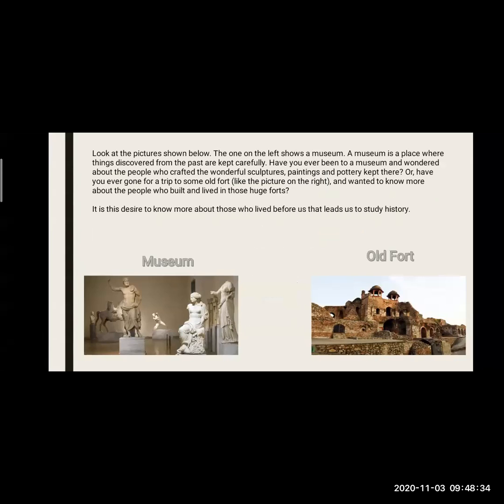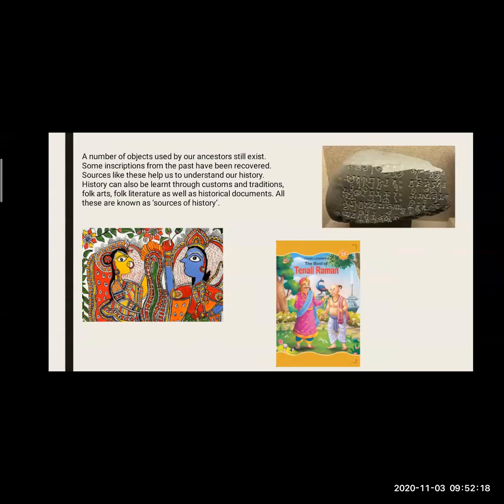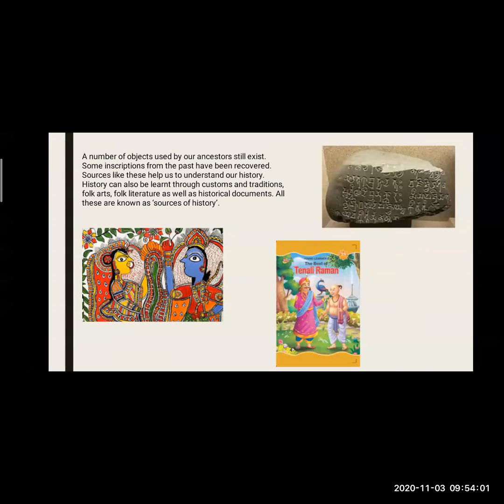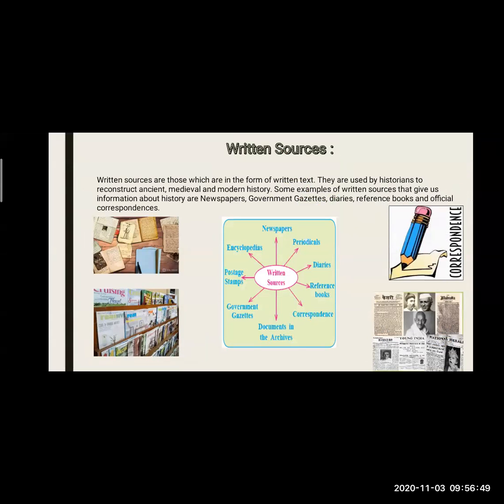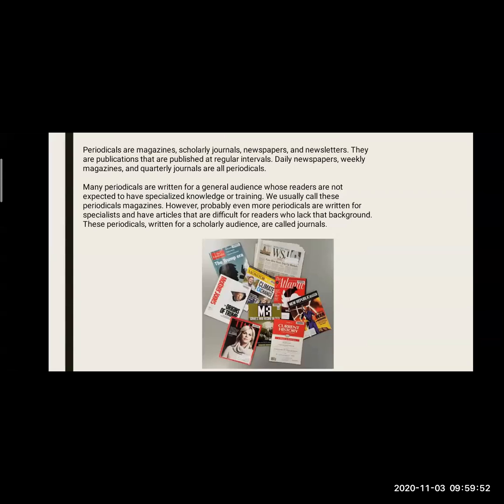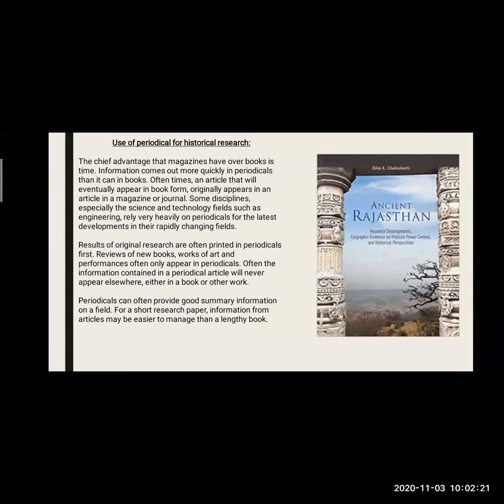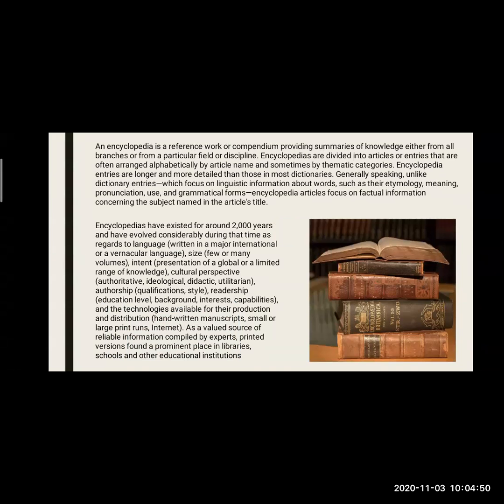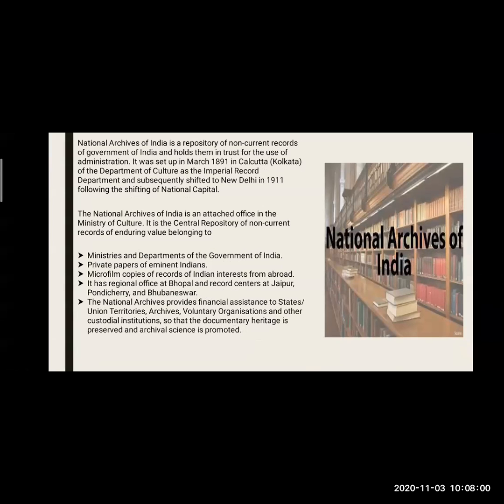Sources Of History//Chapter 1//History & Political Science//By Bhavya Madam